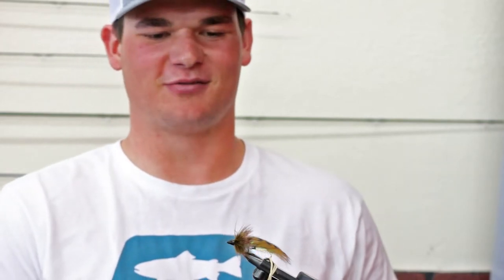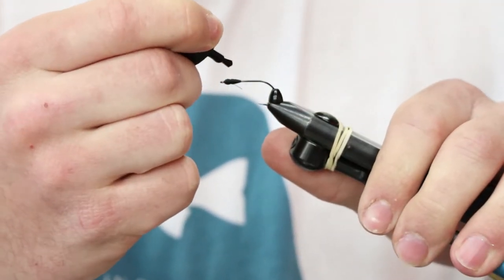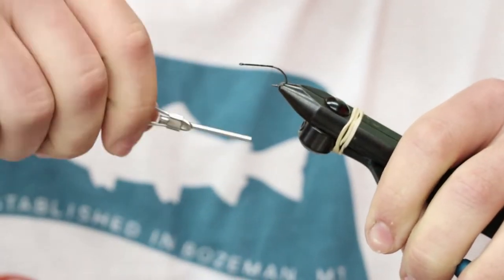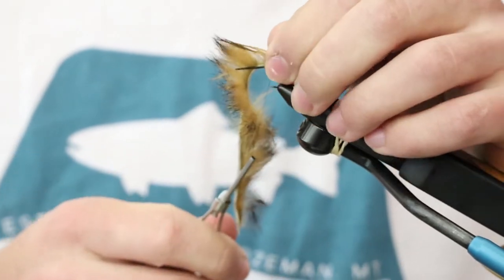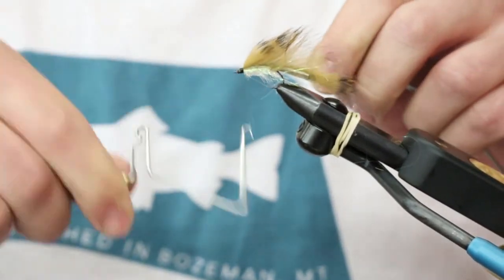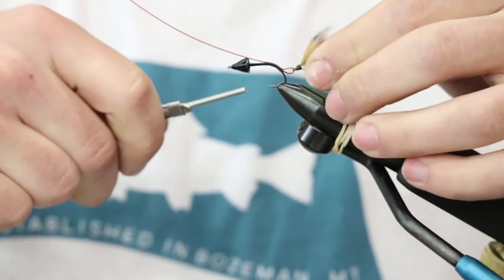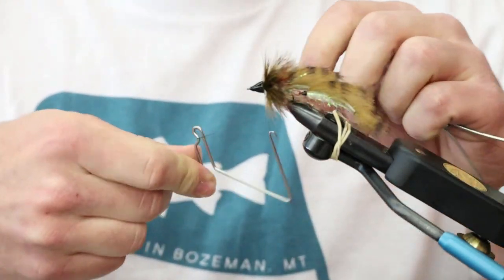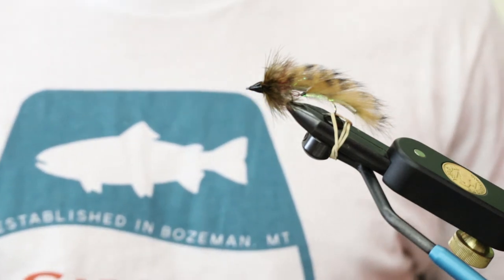Watershed Fly Shop: Tying the Trout Spey Sculpin